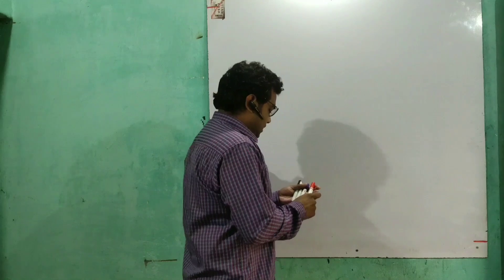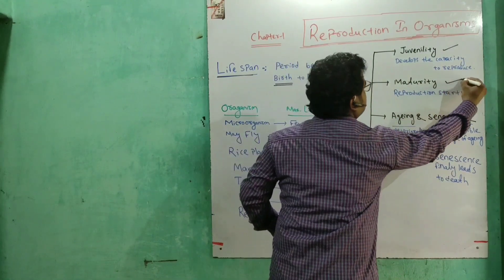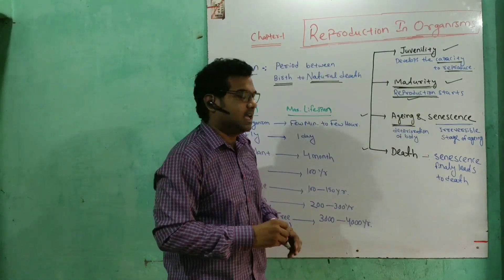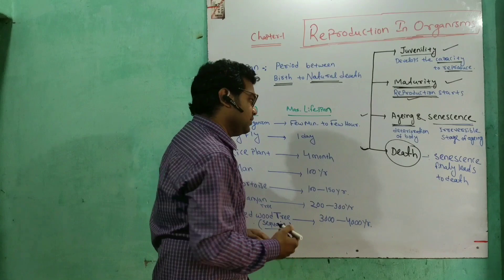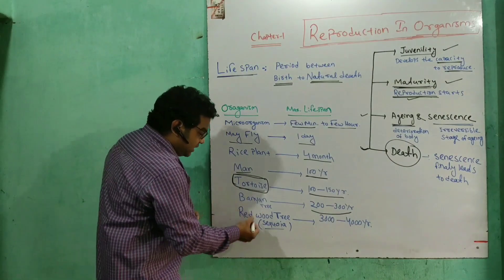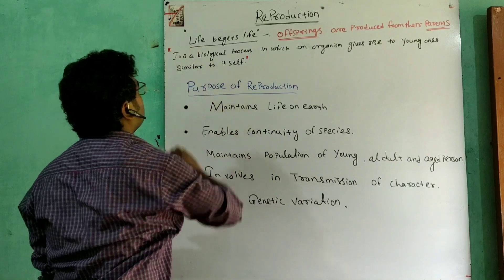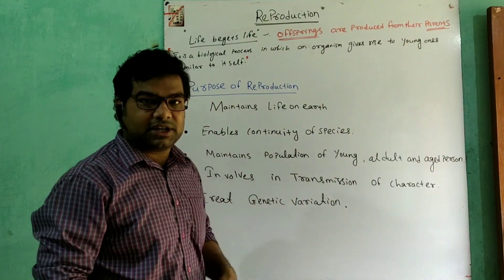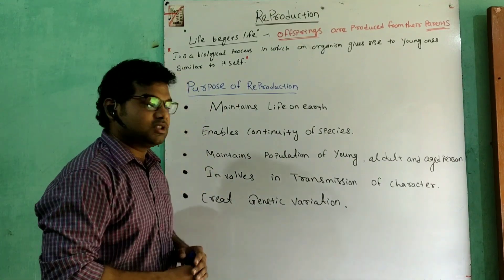Reproduction in Organisms 01 of 12th For CHSE,CBSE&ISC||In Odia|| Introduction,Reproduction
Indroduction, Lifespan, Stage of Lifespan,Max. Lifespan of different Organisms, what is reproduction, Types of Reproduction, Asexual reproduction.